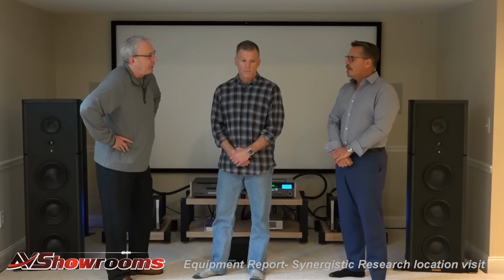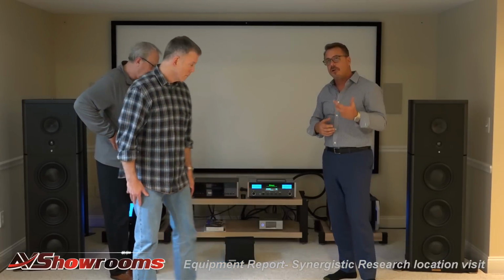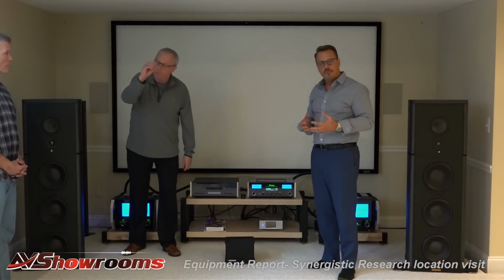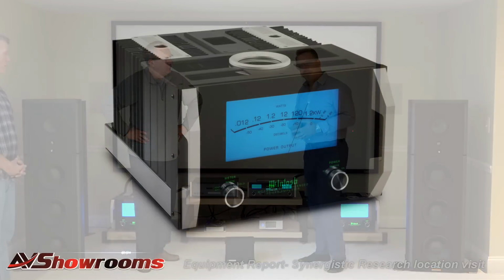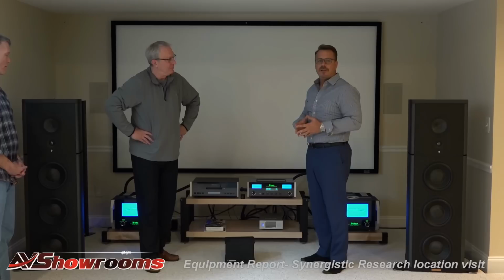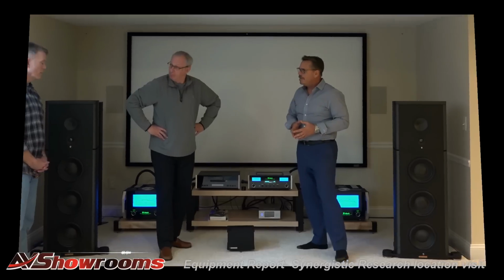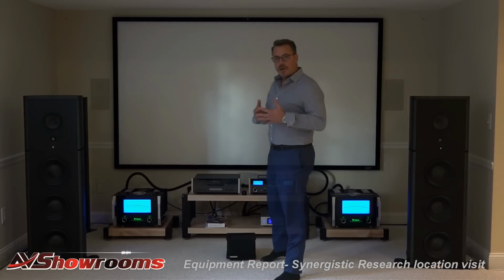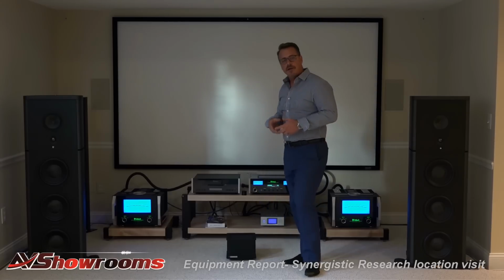Synergistic Research Visits Mike UEF Install Listening Test, Magico S7, McIntosh MC1.25KW Monster